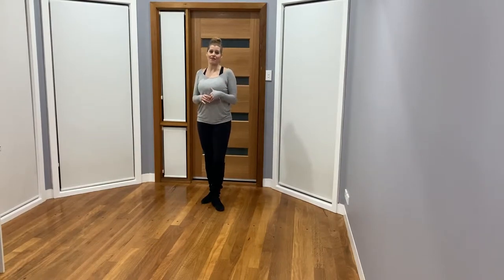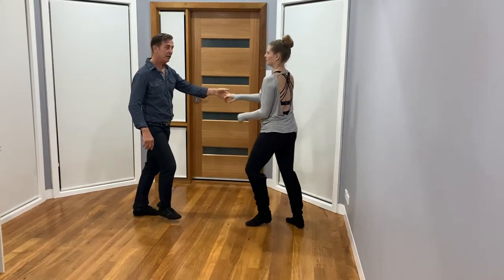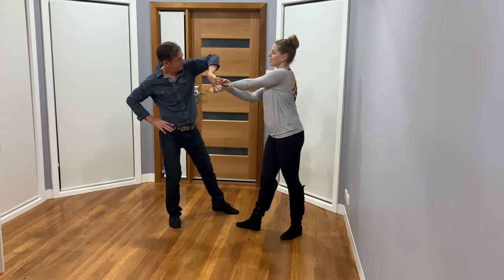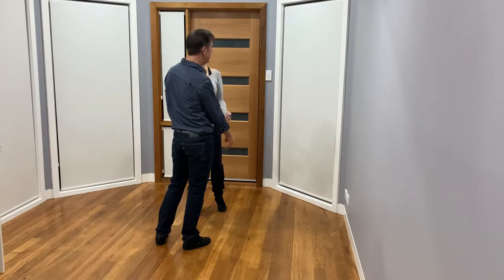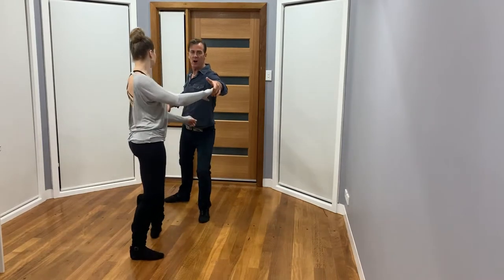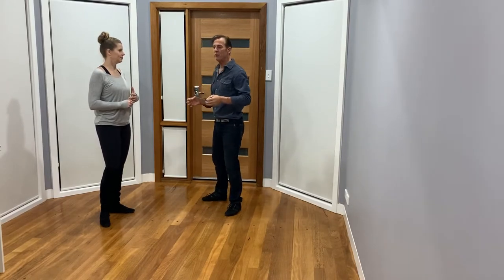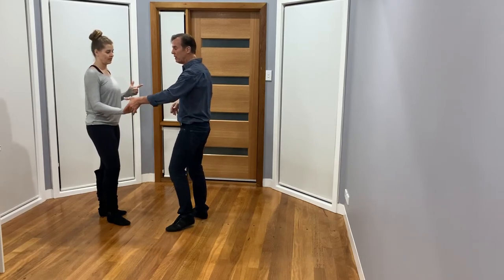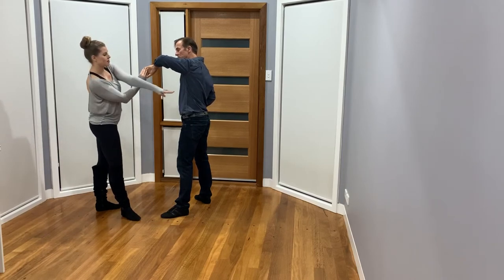Modern Jive Lady Styling Redirects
For all your content on class recaps please visit our Free Channel and click on the dance style of your choice